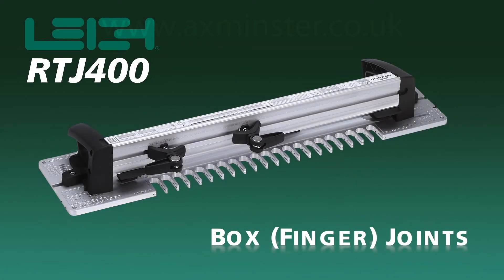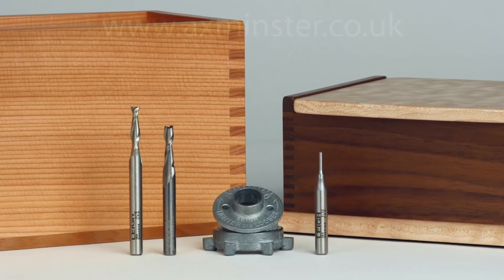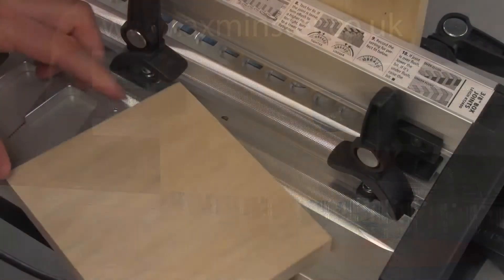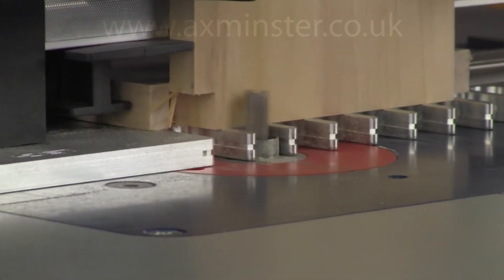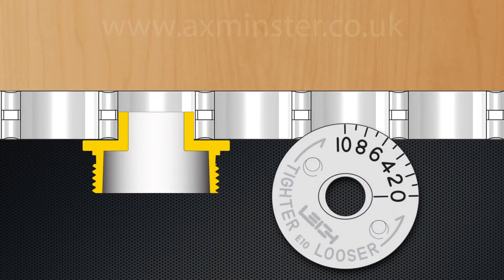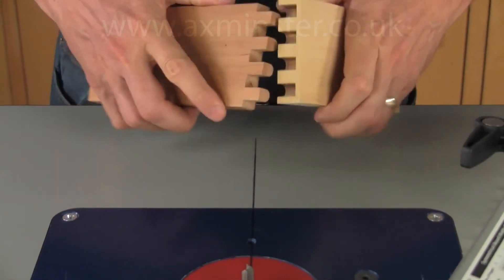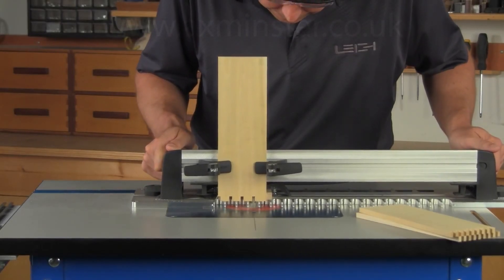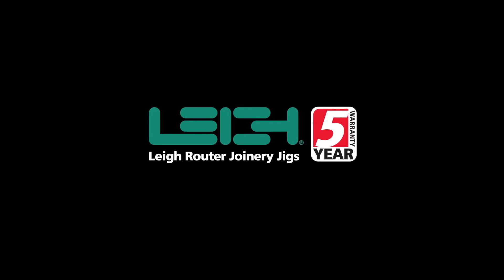How to rout box joints with the Leigh RTJ400 Router Table Dovetail Jig.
Leigh's RTJ400 is designed specifically for router table use, offering fast accurate routing of through dovetails, box joints and half blind dovetails on your router table. The Leigh template is precision CNC machined from aircraft grade aluminium for perfect joinery every time.

The RTJ400 will make 9 sizes of through dovetails, 3 sizes of half-blind dovetails and 4 sizes of box joints. Set up is fast and simple with 5 instruction strips that guide you through set up and are located on the top of the jig giving you all the set up positions required. A perfect joint fit is guaranteed and repeatable with the patented Leigh e10 guide bushing with elliptical barrel that can be rotated for joint fit. Board alignment is done using the adjustable side stop with an offset for rebated half blind dovetails. The precision template and clamping frame can be aligned perfectly with clearly marked pin locators that are etched into the template.

9 sizes of through dovetail and 3 sizes half blind including half pitch. Dovetail board thickness: through dovetails 3.2mm (1/8")–25mm (1"), half blind 12.7mm (1/2")–25mm (1").

Box joints: 4 joint sizes 2.4mm (3/32"), 4.8mm (3/16"), 9.5mm (3/8"), 19mm (3/4"), board thickness 3.2mm (1/8")–25mm (1"). Please note, half-pitch through dovetails require an optional e7 guide bushing and optional 140-8 straight bit.

Supplied with quick user guide DVD, 5 instruction strips that sit on the jig, blanking plates, stop rod, depth gauge,1/2" shank Dovetail bits: 80-500, 120-500, Straight bits 160 and 143-500, 4 cam speed clamps, hex key and adjustable side stop.